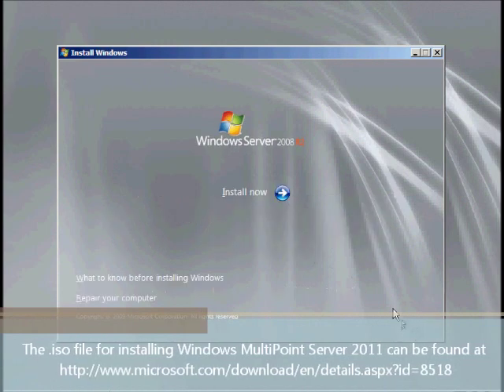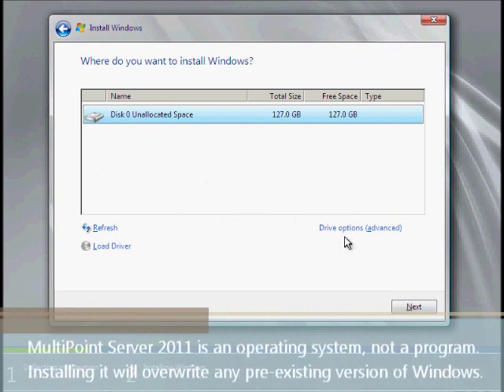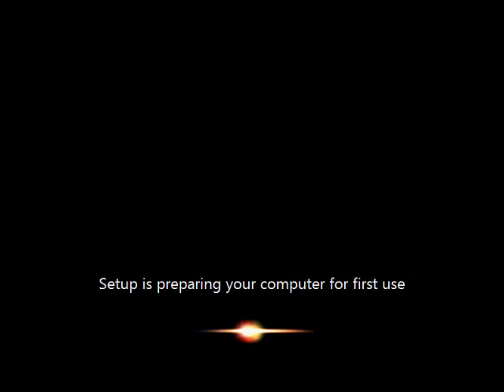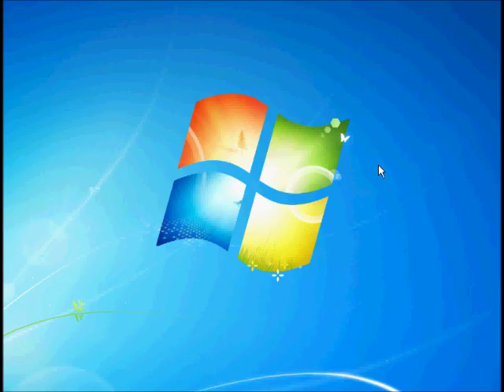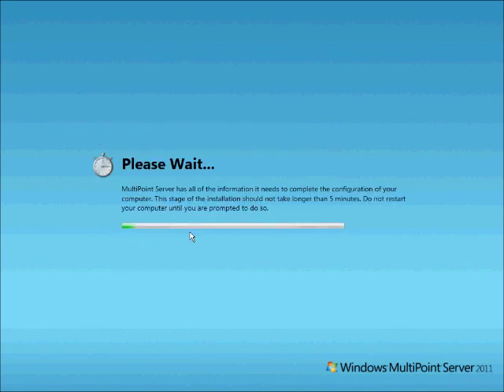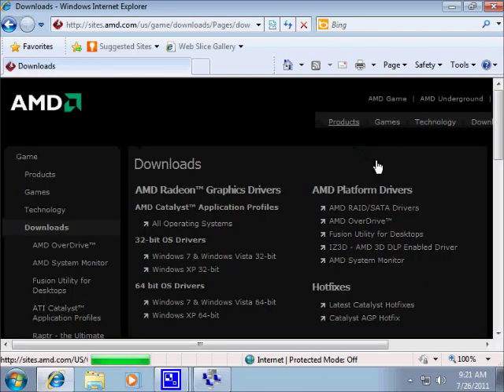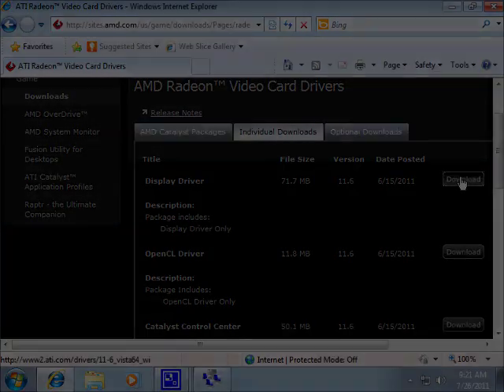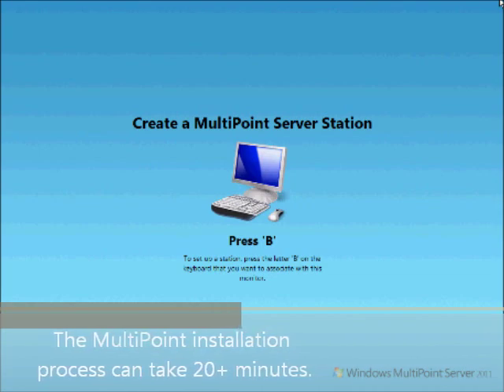How to Install Windows MultiPoint Server 2011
A step by step "how to" guide for installing Windows MultiPoint Server 2011.